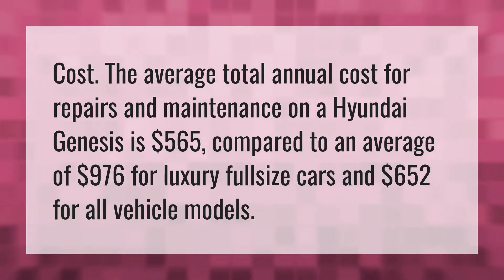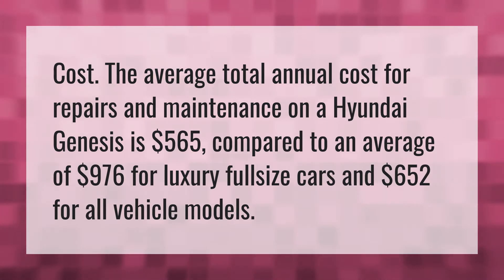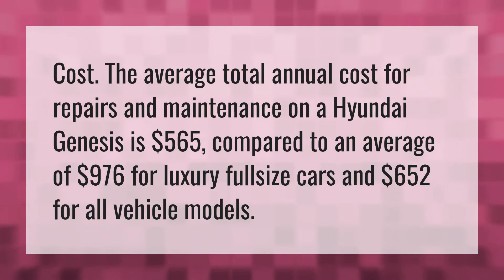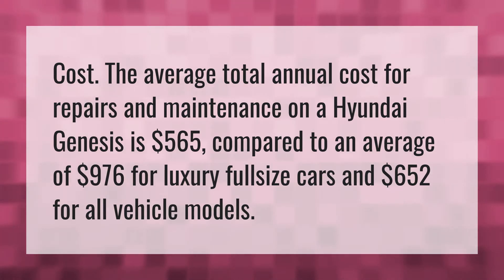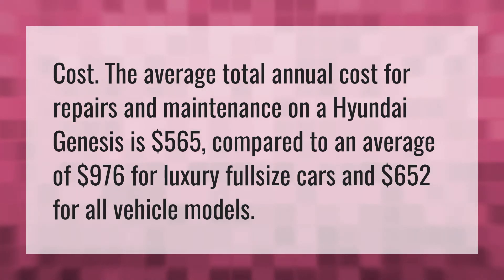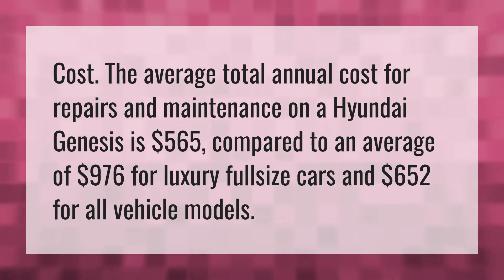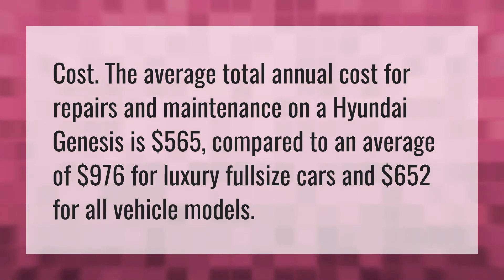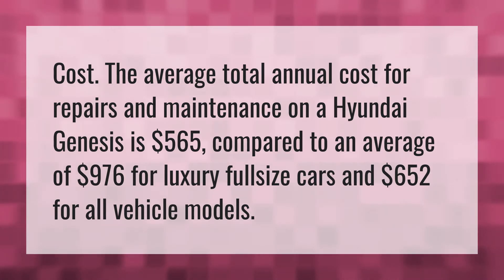Are Hyundai Genesis expensive to repair?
Genesis Gv80 • Are Hyundai Genesis expensive to repair?